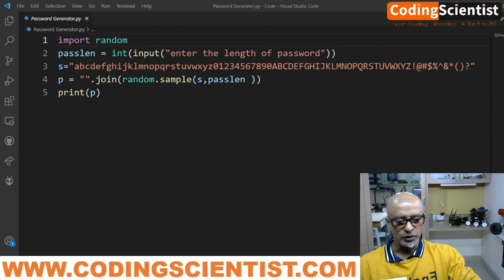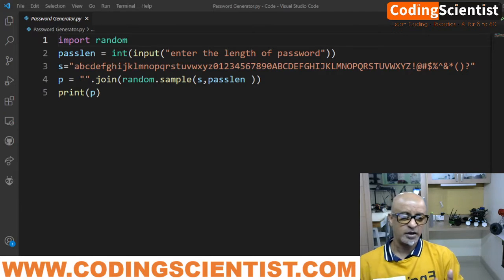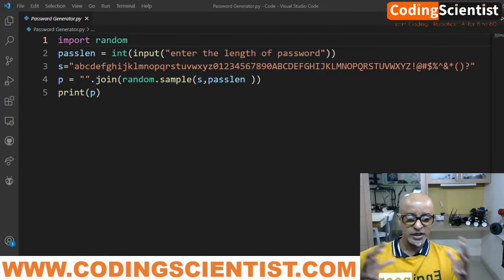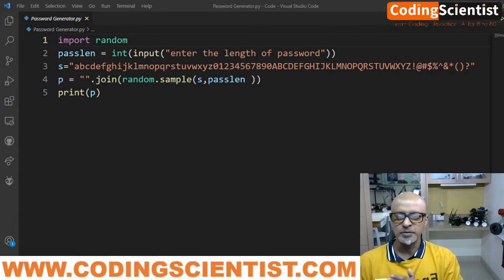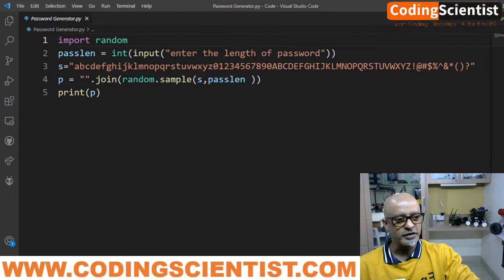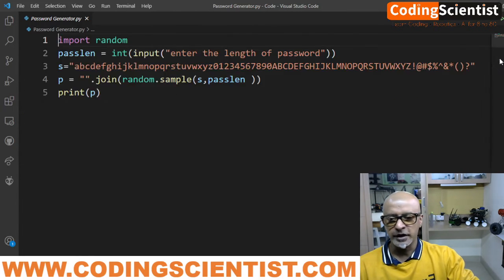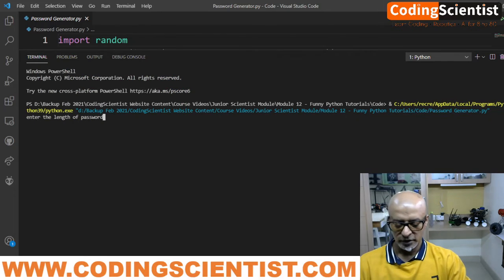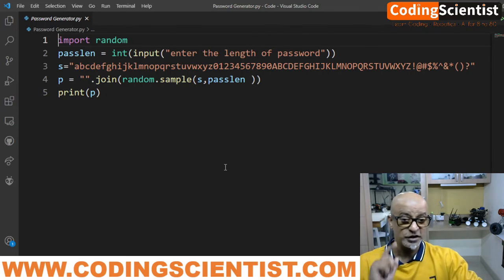Lesson 5 Funny Python Password Generator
To create a password with Python, we need to create a program that takes the length of the password and generates a random password of the same length. In this article, I’ll walk you through how to write a Python program to generate a password.
To write a Python program to create a password, declare a string of numbers + uppercase + lowercase + special characters. Take a random sample of the string of a length given by the user:
In the above code, I first imported the random module in Python, then I asked for user input for the length of the password. Then I stored the letters, numbers and special characters that I want to be considered while generating a password. Then I am doing a random sampling by joining the length of the password and the variable s, which will finally generate a random password.
There are a few areas where the above code could be improved upon, but at a basic level, it meets many secure password generation requirements by today’s standards. As a newbie to Python or any other language, you should keep trying these types of programs as they help you explore more functions and in the long run will help you design your algorithms.